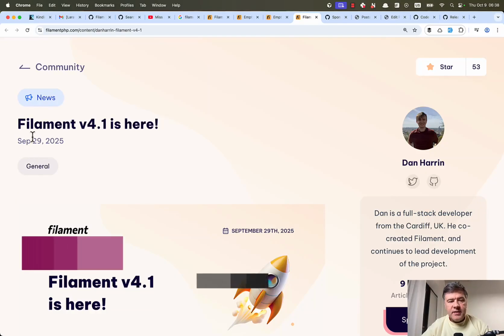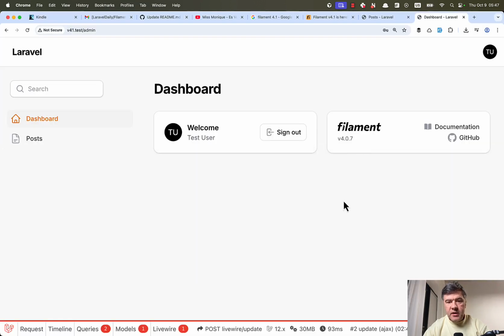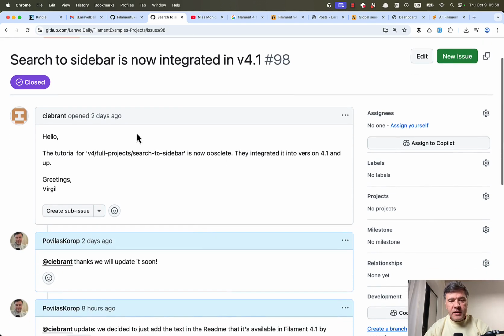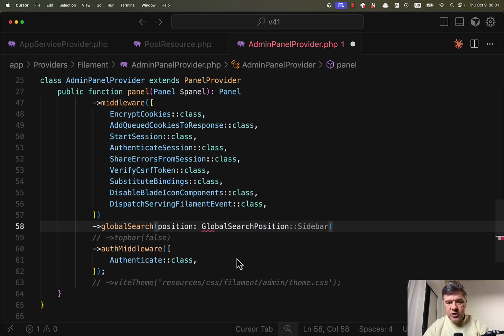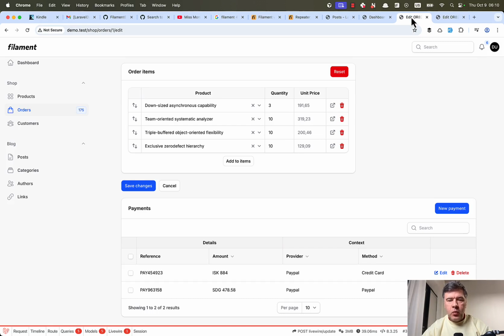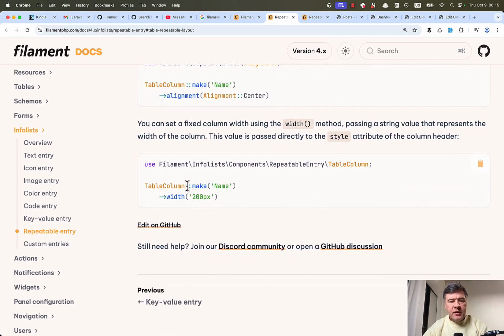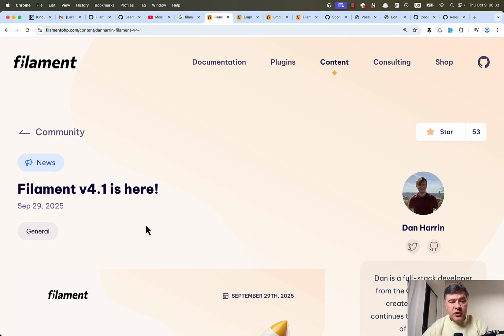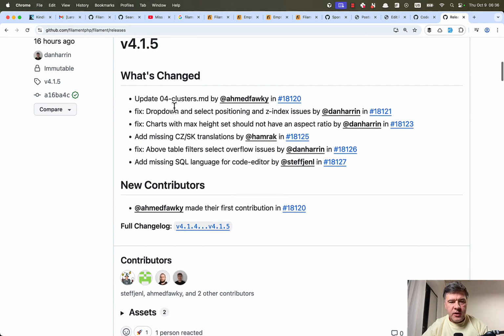New Filament v4.1: Four New Features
The new Filament 4.1 has new features for no-topbar layout, global search in the sidebar, compact repeater table, and more.